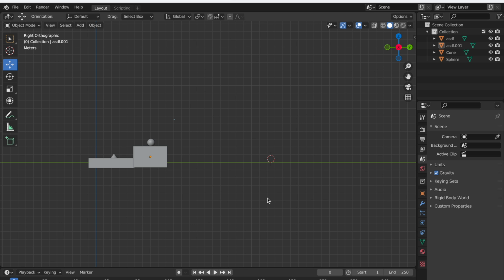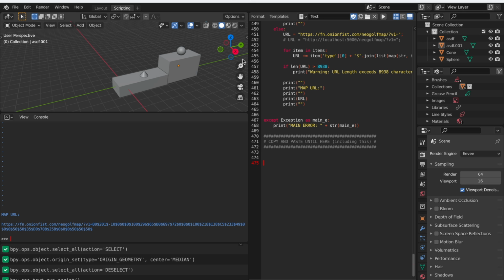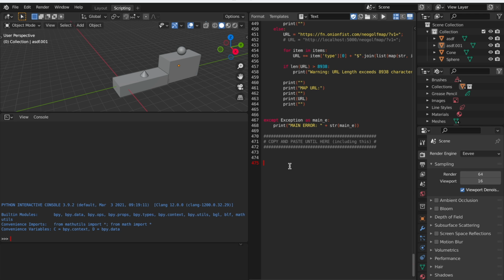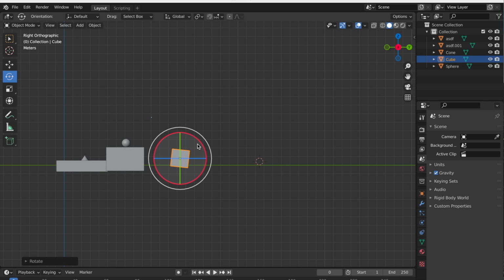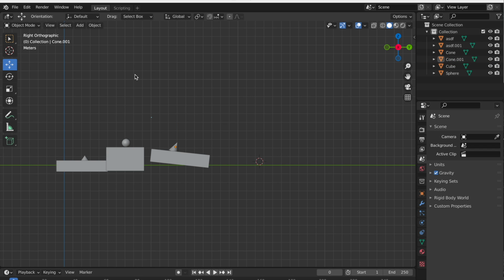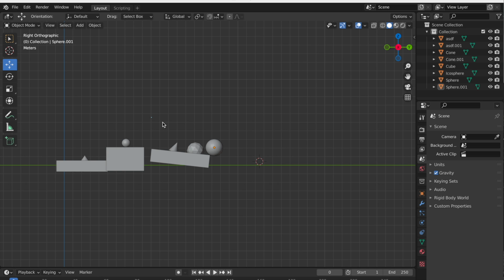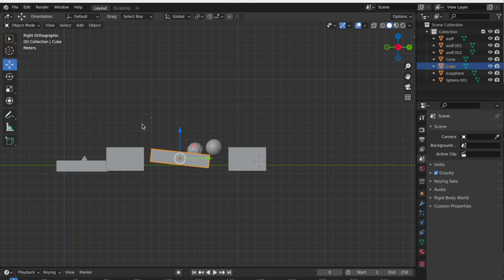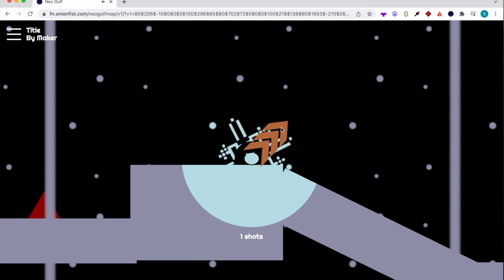Neo Golf Mapmaking - Tutorial 1